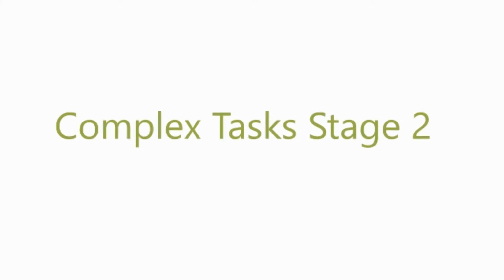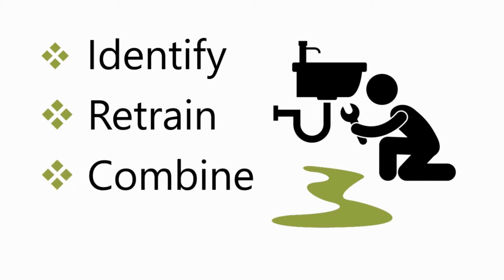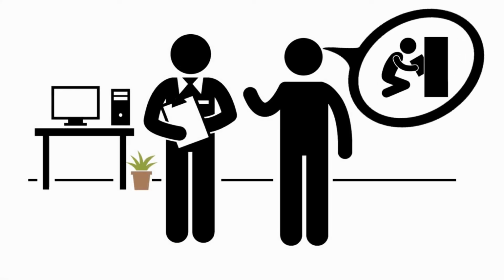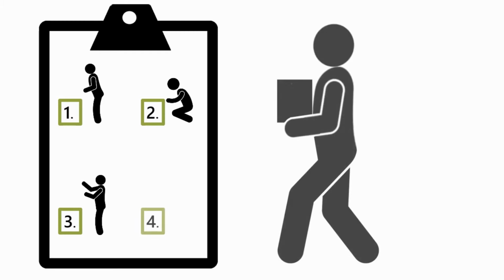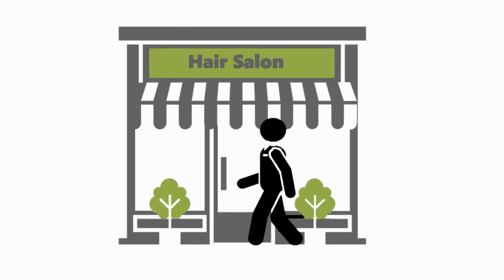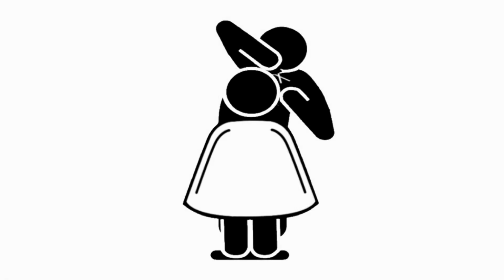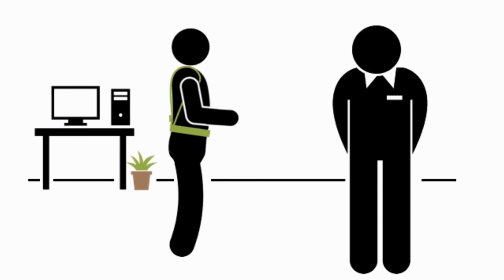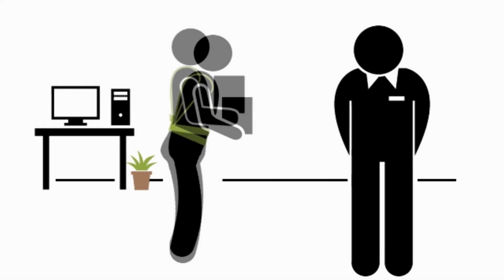Retraining Posture in Complex Tasks: Stage 2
The second stage involves identifying and targeting posturally demanding movements. It should be approached in systematic fashion. This video shows you how.